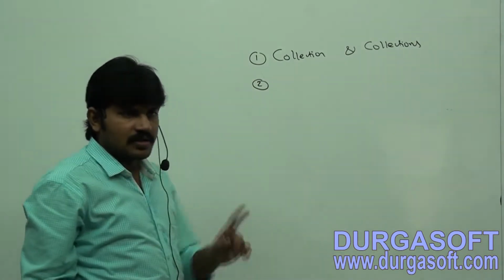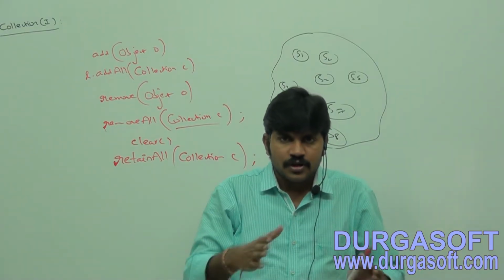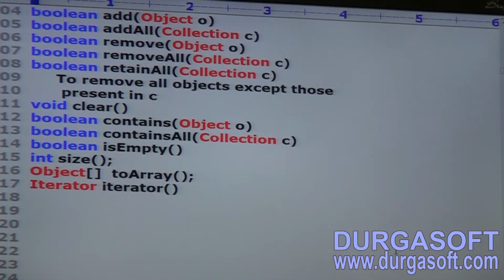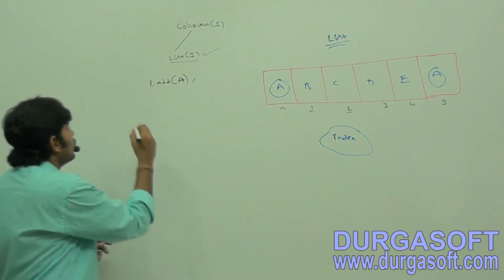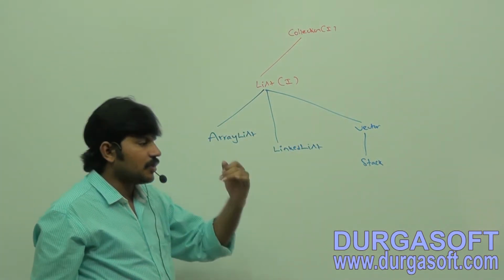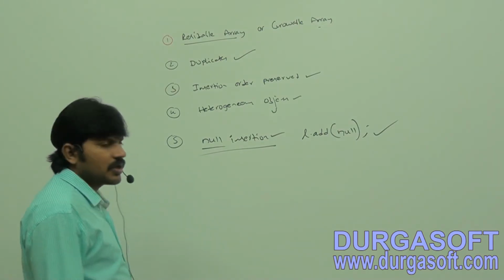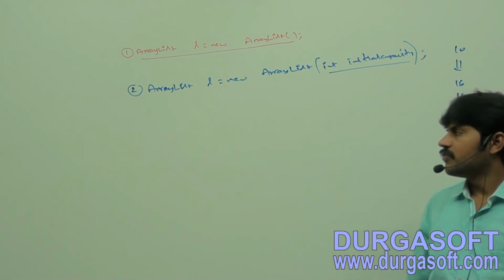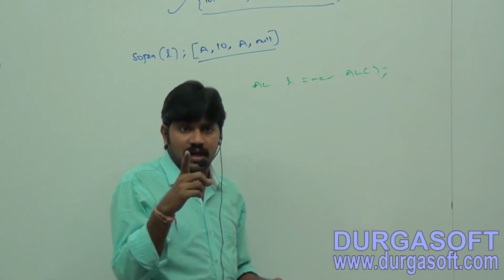Core Java With OCJP/SCJP: Collections Part-3 || collection & collections|| list & set